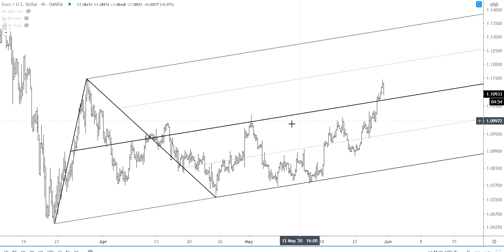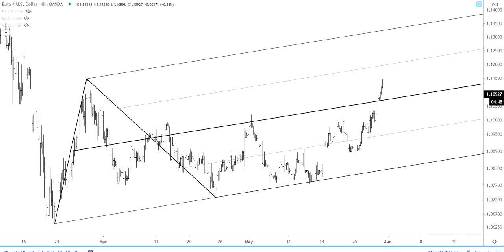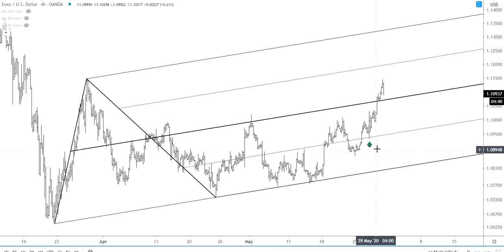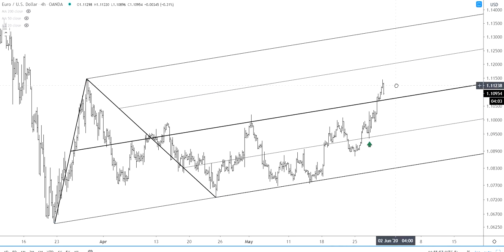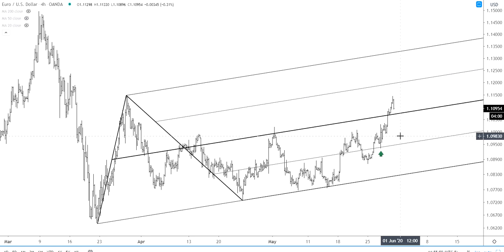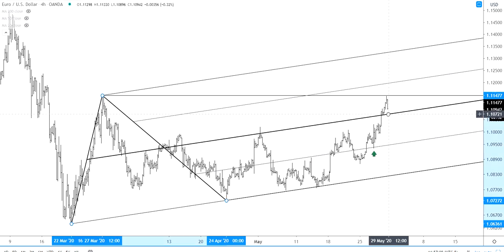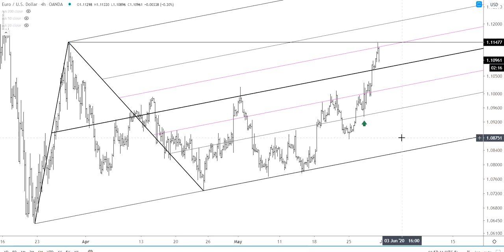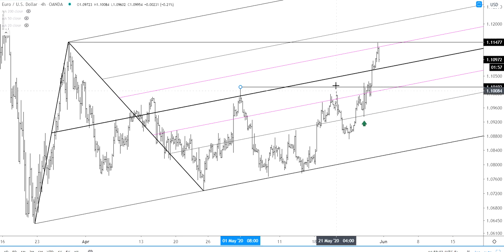EURUSD - Employing the Concept of Symmetry in Channel Analysis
Scandinavian Capital Markets is pleased to present a video format of Trading Analysis to empower traders and equip them with the latest updates and first-hand knowledge from leading market experts.

In the series of videos - Daily Market Analysis we will publish twice a week video analysis by Jamie Saettele (Scandex).

Jamie specializes in swing trade setups. His 2008 book, Sentiment in the Forex Market, details trading and analysis techniques that he continues to use. More importantly, his trading education is a result of years of real trade experience.

Jamie played water polo at Bucknell University, garnering all-conference honors in the pool and academic All-America status in the classroom. Serving as Technical Strategist for DailyFX since 2006 and co-founder of SB Trade Desk, he’s conducted technical analysis and trading seminars across the U.S., in London and Barcelona. His forecasts for FX Week have resulted in #1 rankings for 1, 3, and 12 month forecasts, besting the largest banks in the world. He’s been featured in industry magazines including FX Week, Stocks and Commodities and SFO. Jamie received his Chartered Market Technician’s Designation from the Market Technician’s Association in 2009. Jamie started cooperating with Scandinavian Capital Markets for Scandex, a platform made by traders for traders to share knowledge, expertise and market insights.

About Scandinavian Capital Markets

Scandinavian Capital Markets is an authorized and registered Forex Broker with the Swedish Financial Supervisory Authority (FSA) (Finansinspektionen Reg. No. 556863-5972).  Our company is built on extensive knowledge of the foreign exchange market, expertise in technology, and a commitment to create trusted long-term relationships with our clients, institutional money managers and professional traders.